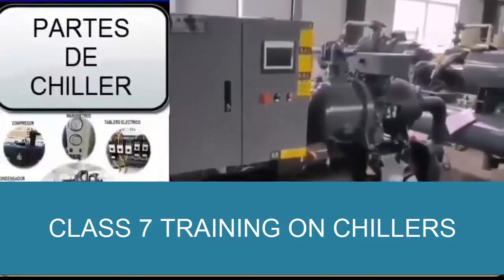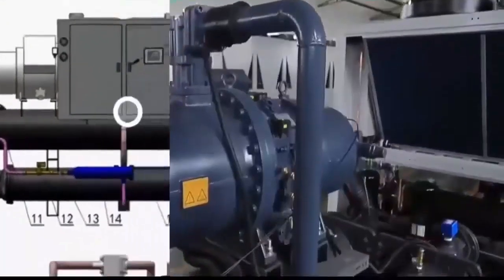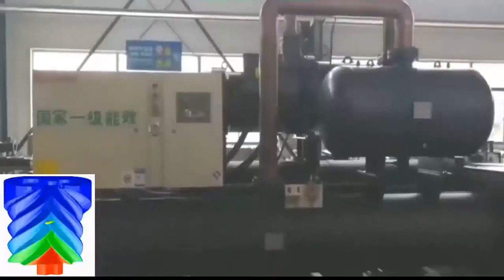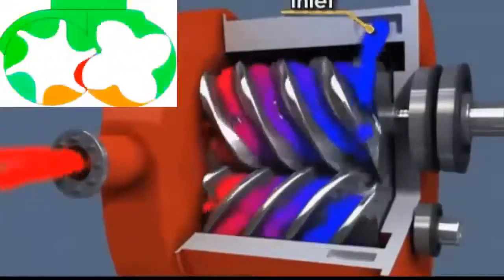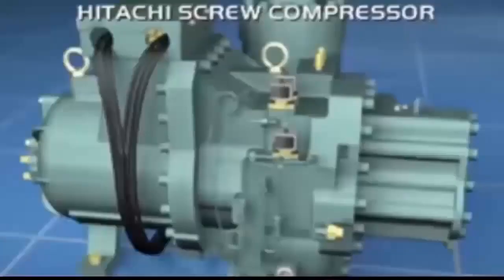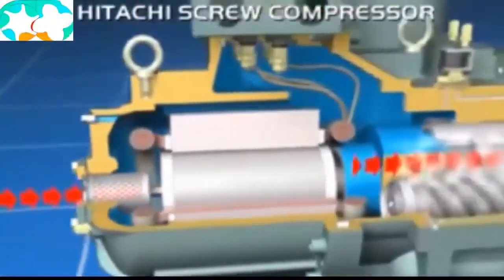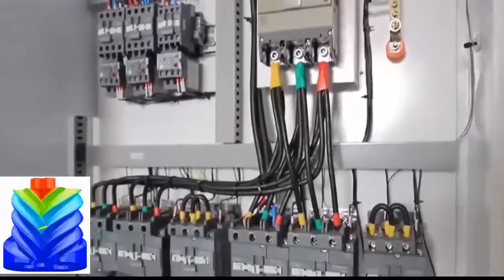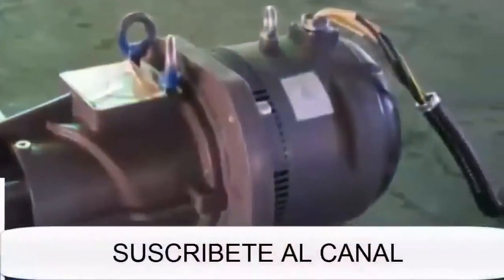Screw Compressor Chillers: Water-Cooled vs Air-Cooled Systems Explained!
Screw Compressor Chiller Insights: Examining the Benefits of Water-Cooled and Air-Cooled Systems